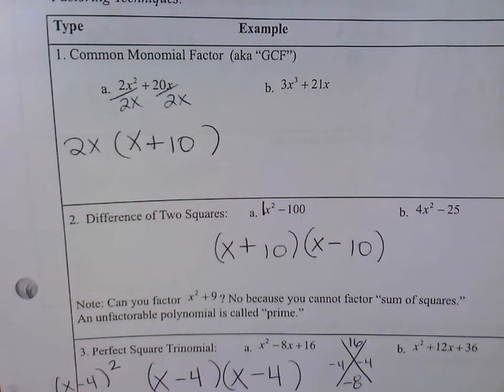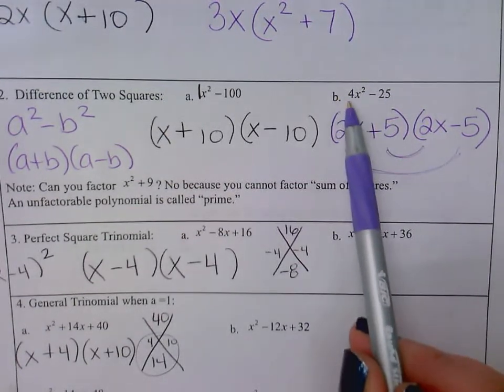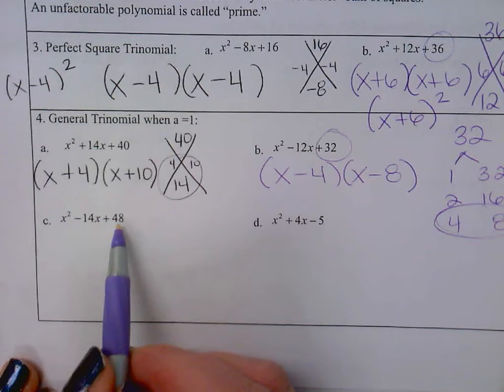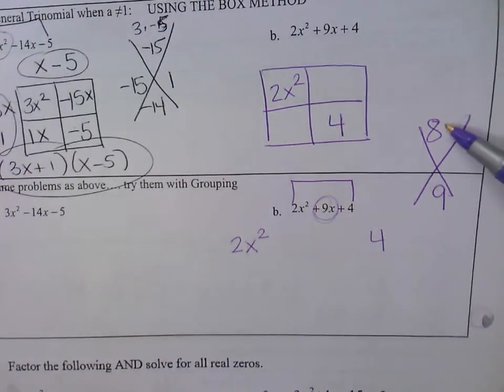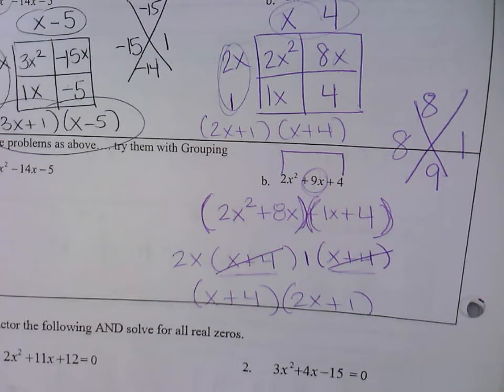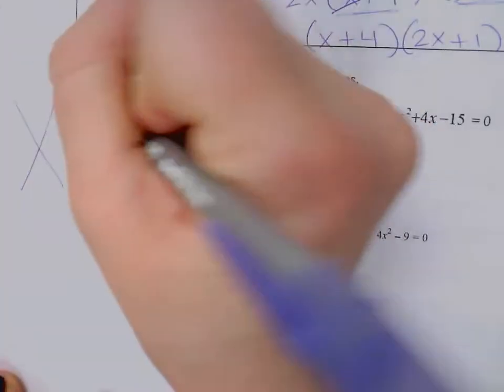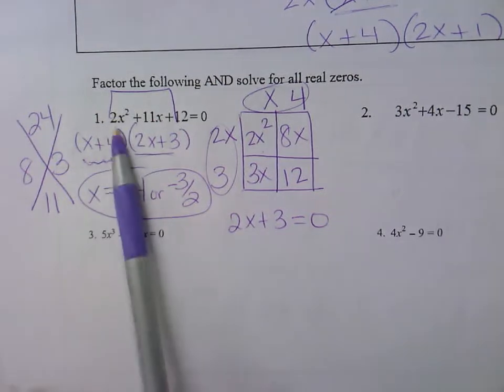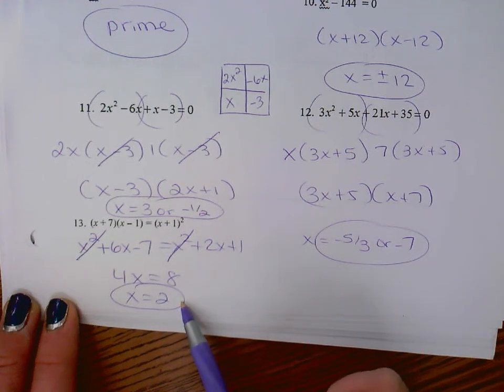111 Factoring example b's and guided practice MOV 01205